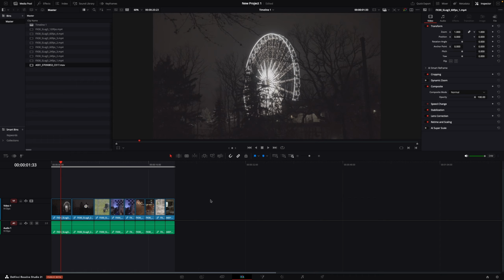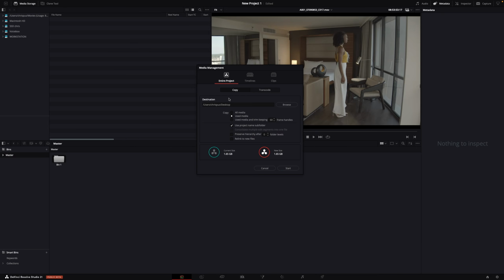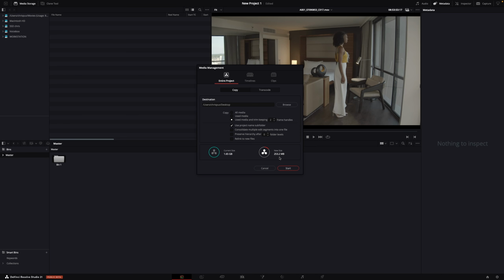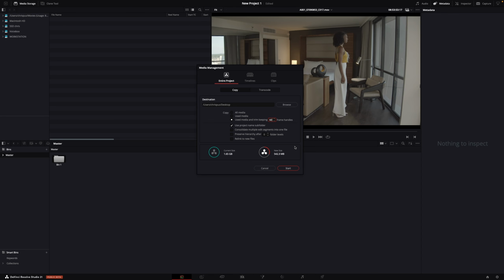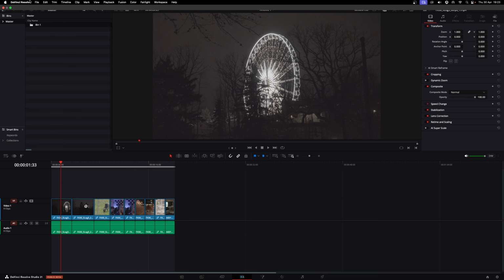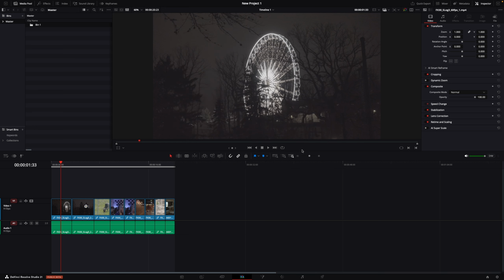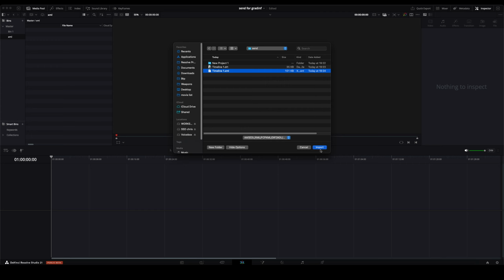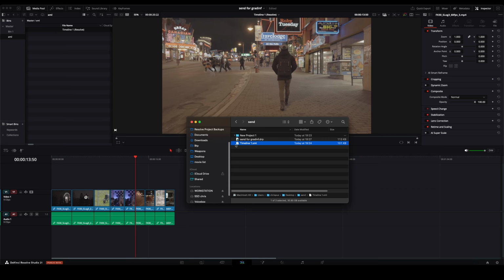Shrink Your Resolve Project by 70% | Media Management Tutorial | How to Send Raw files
Shrink Your Resolve Project by 70% | Media Management Tutorial.
Managing project size in DaVinci Resolve isn’t just about saving disk space—it’s about making collaboration easier, This tutorial shows how to use media management and frame handles to reduce a project from 500 GB down to just 30 GB, without losing flexibility for transitions or edits, By trimming handles and exporting with Final Cut Pro XML (FCP7 XML v5), you’ll ensure compatibility across platforms while keeping your files lightweight and ready to share, Disclaimer: This video is shared for educational purposes, offering practical guidance on workflow management and cross‑platform editing, Subscribe for the next exploration of cinematic workflows and editing secrets,